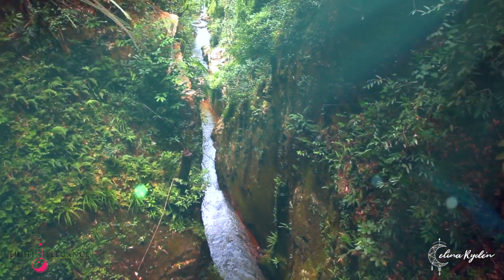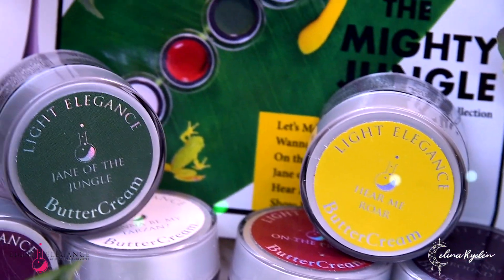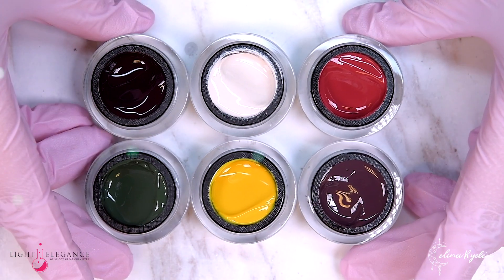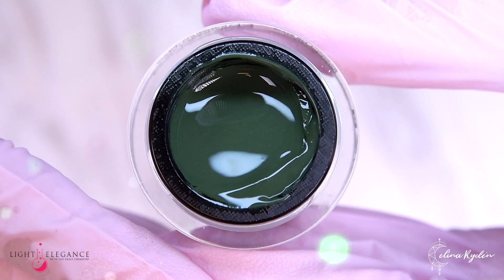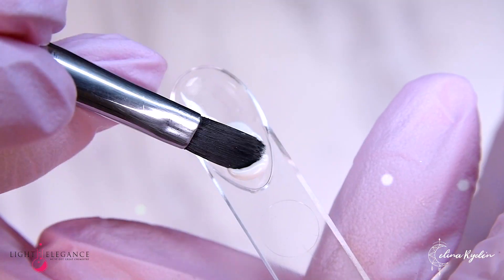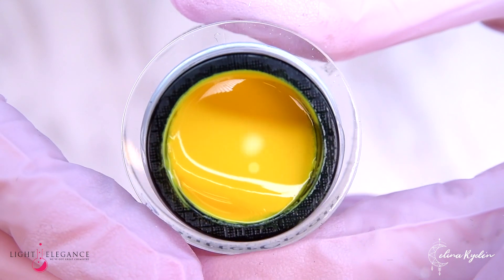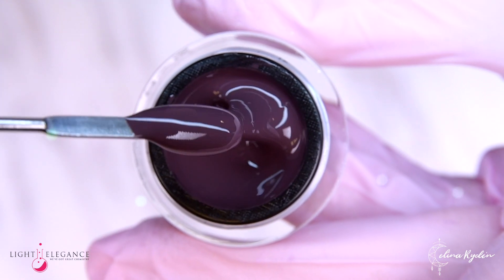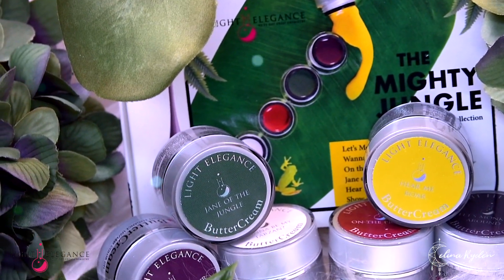NEW COLOR SWATCHES!! | "THE MIGHTY JUNGLE" - LIGHT ELEGANCE FALL BUTTERCREAM COLLECTION 2020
▼ ▽ Get the products or find your closest distributor at light elegance.com

▼ ▽ MUSIC
epidemicsounds.se